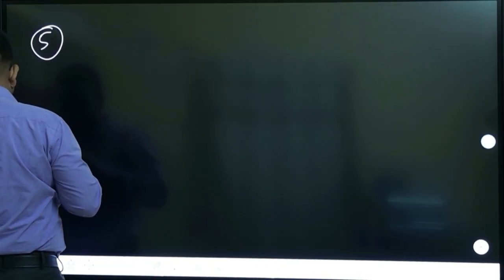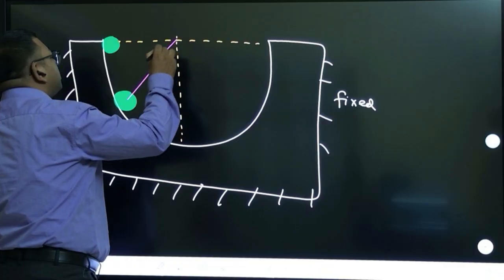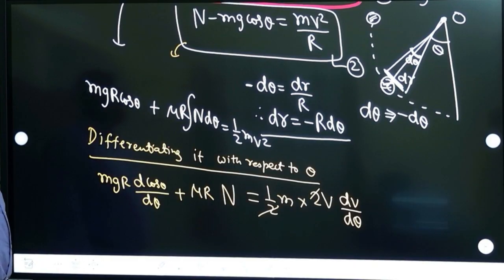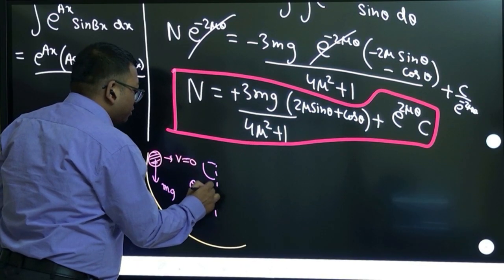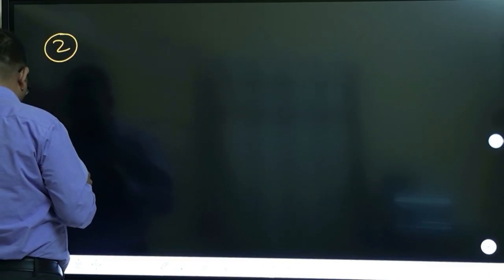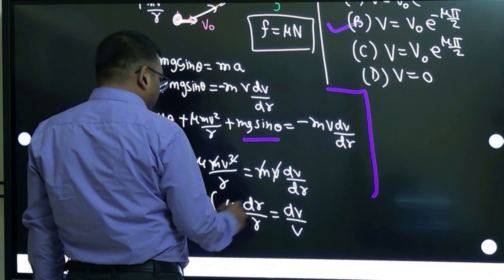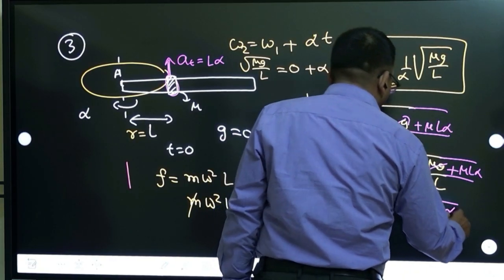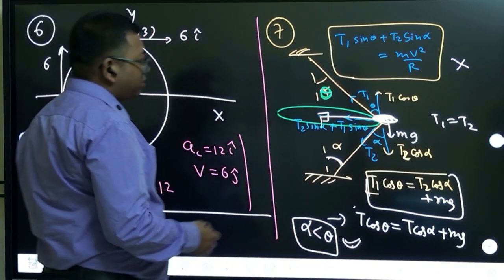Challenging Problems - Doubts Discussion - NEEV 1.0 @ EduMind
In this class, Shankar Sir discusses some challenging problems on work energy chapter including vertical circular motion.